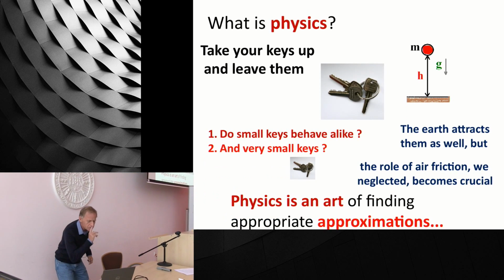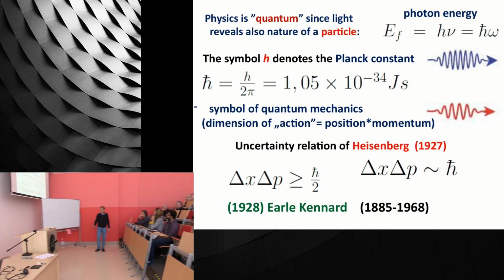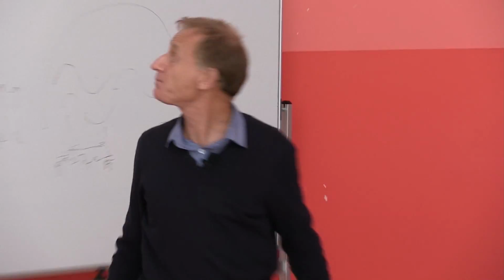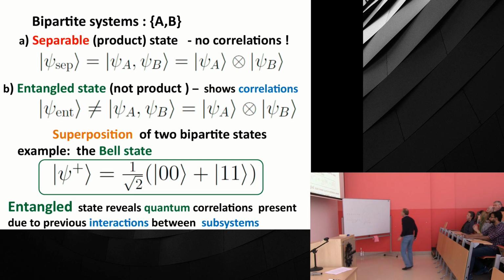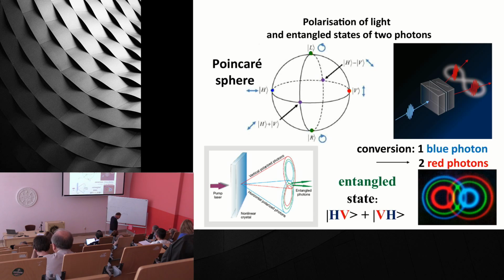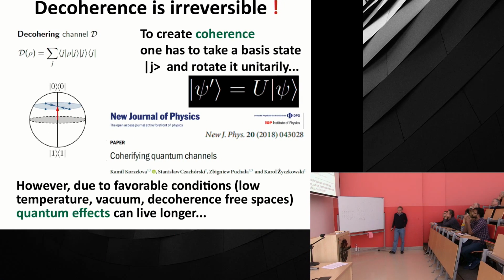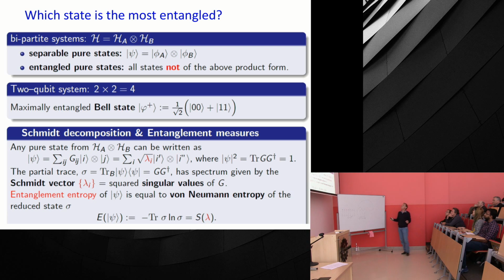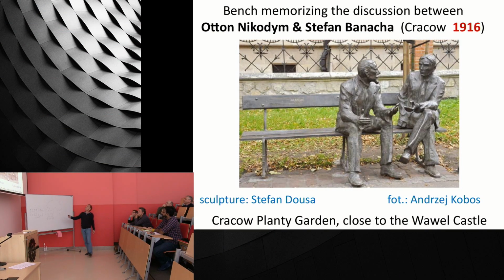The classical limit of quantum theory: Why we do not see Schrödinger cats everyday? Karol Życzkowski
The world is inherently quantum: non-intuitive effects of quantum interferrence do exist. However, they are not easy to observe in the macro scale: Due to inevitable interaction with an environment a quantum state suffers decoherence and becomes classical, so quantum effects are suppressed. On the other hand, in specially favorable conditions (e.g. small system size, low temperature, systems well isolated from the environment) quantum effects can become decisive and they allow one to design genuine quantum technologies.